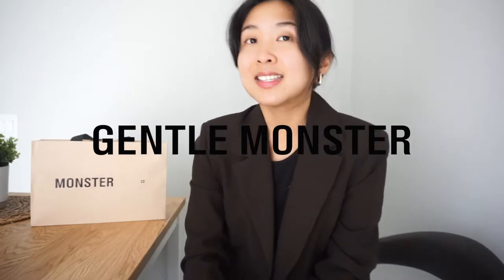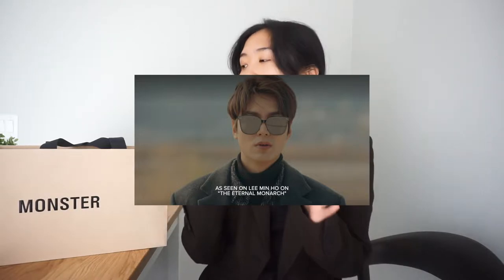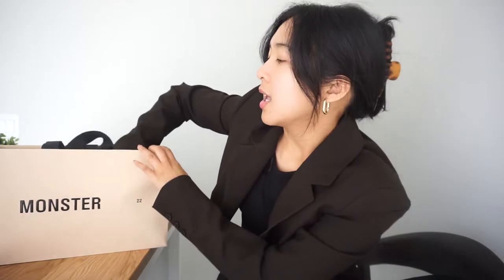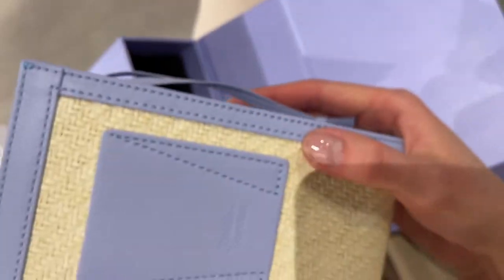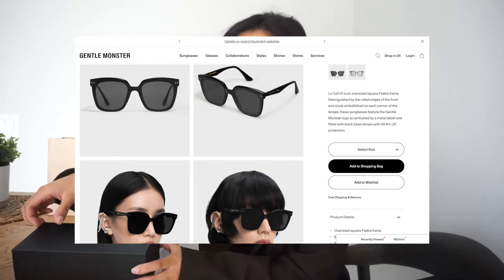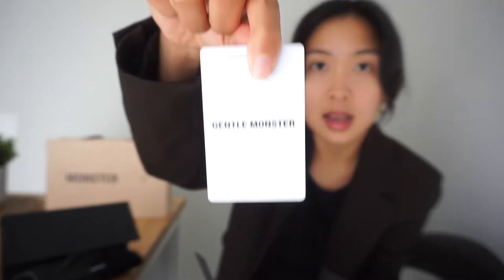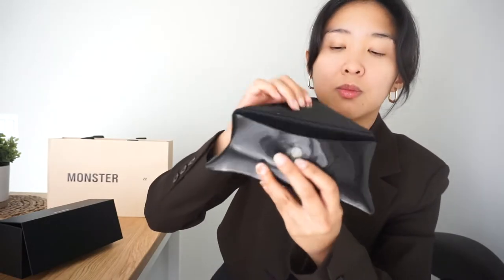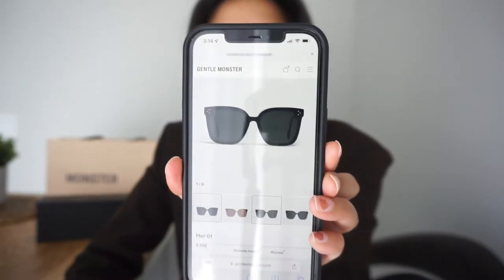gentle monster + LA boutique sneak peek / korean-luxury brand review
Camera / Equipment / Editing
iMovie fam~
Sony a5100

(Current) Height / Sizing References
5"2